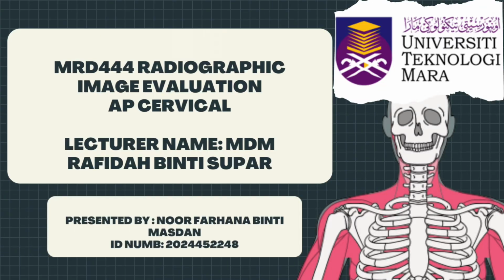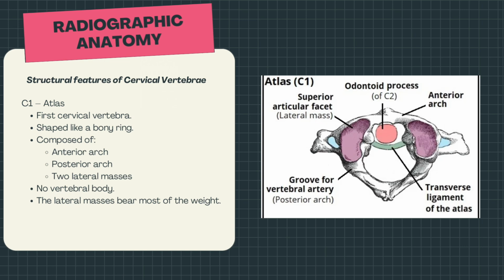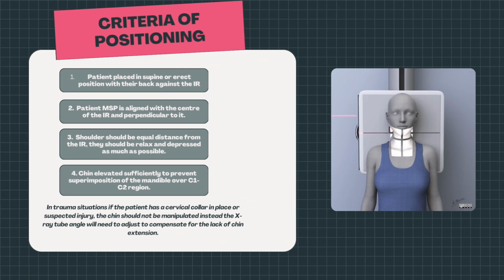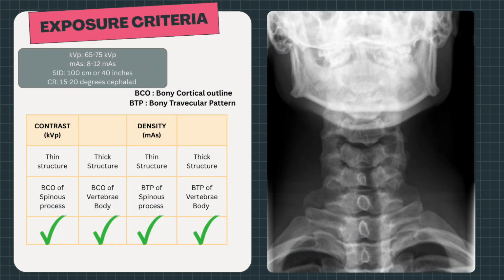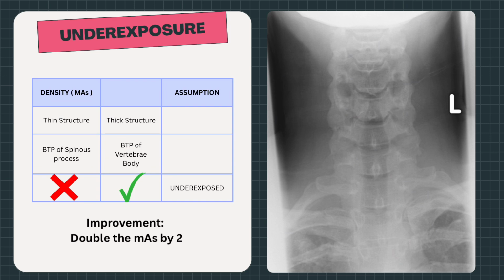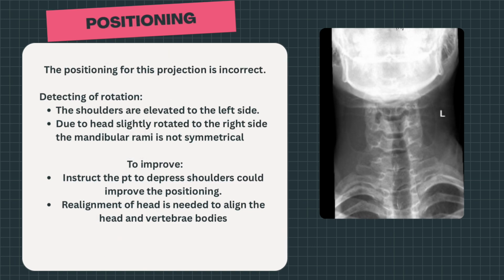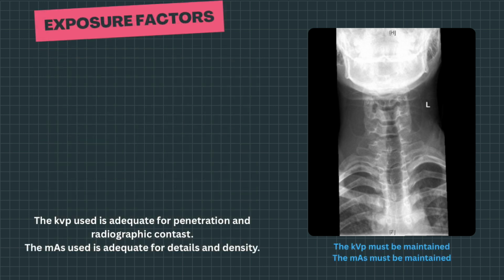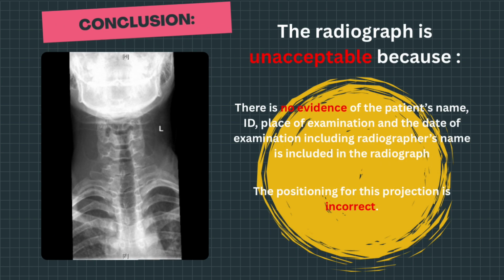MRD 444 RADIOGRAPHIC IMAGE EVALUATION OF AP CERVICAL